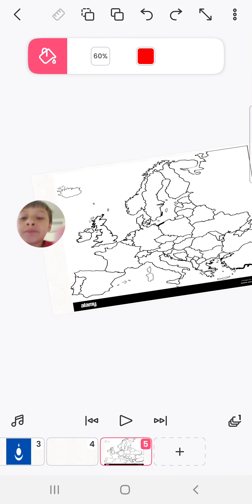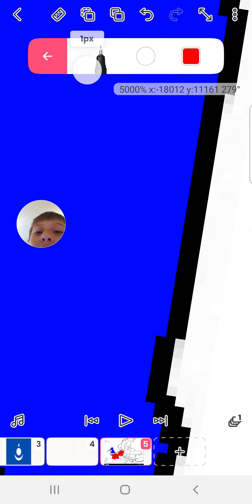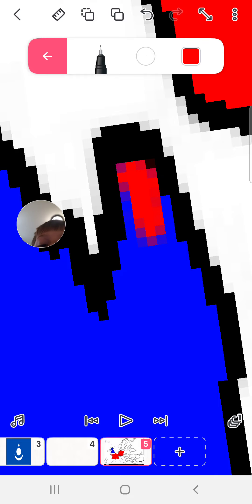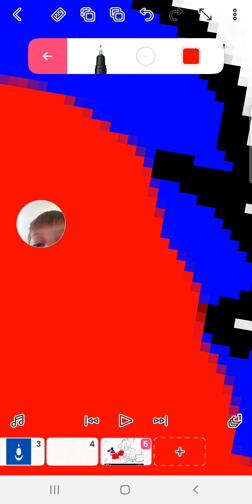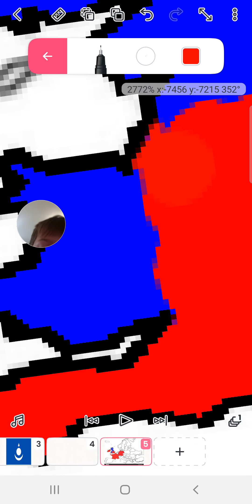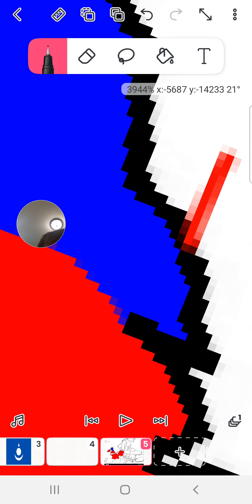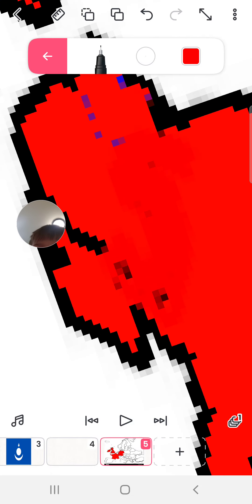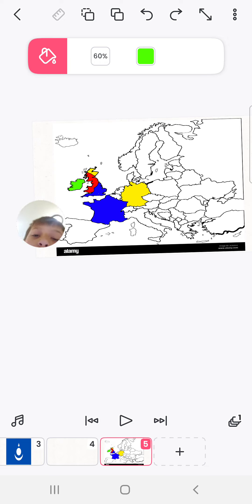France and Germany Vs Uk!